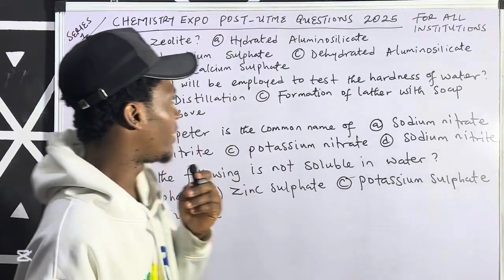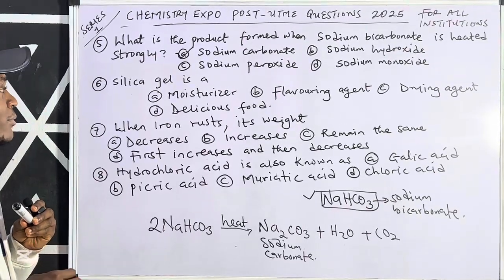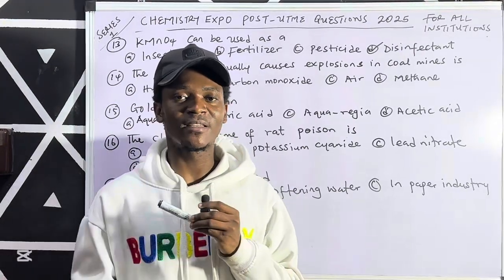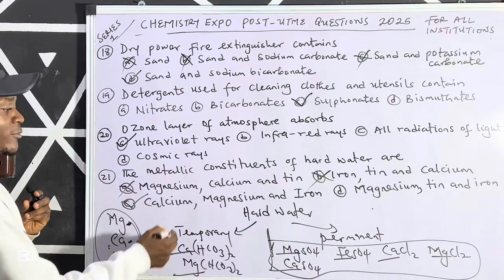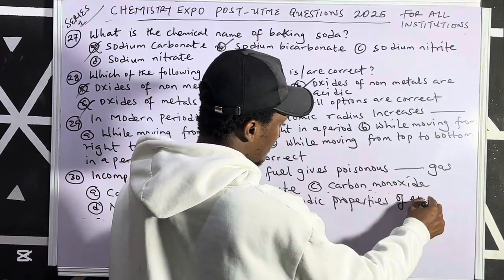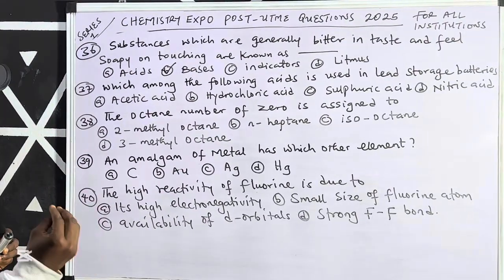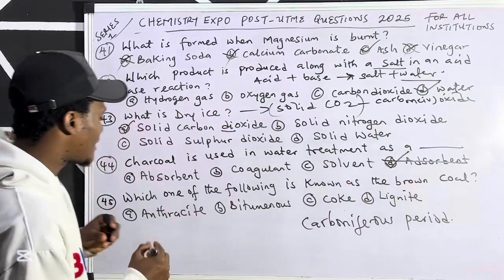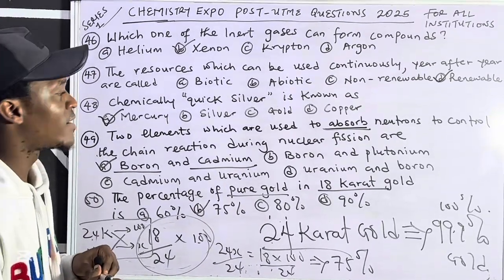CHEMISTRY POST-UTME EXAM QUESTIONS FOR ALL SCHOOLS 2025 (SCORE 90+)